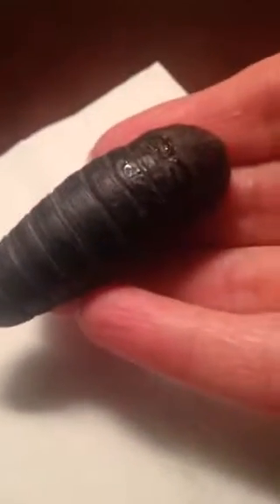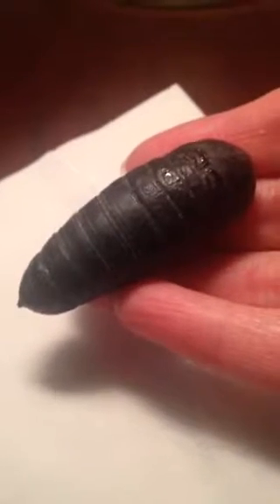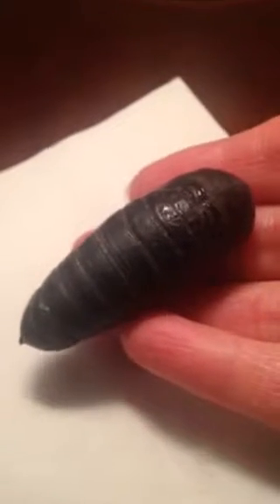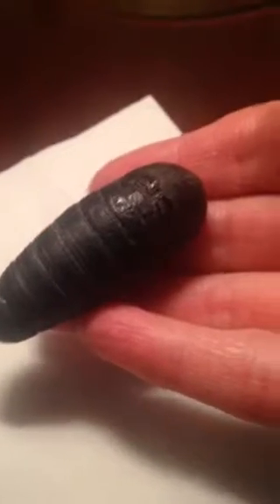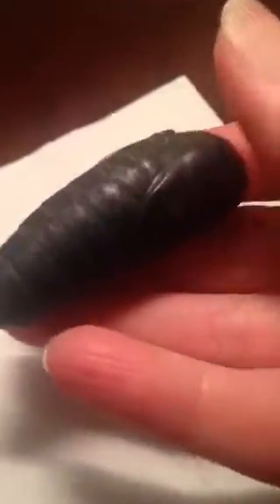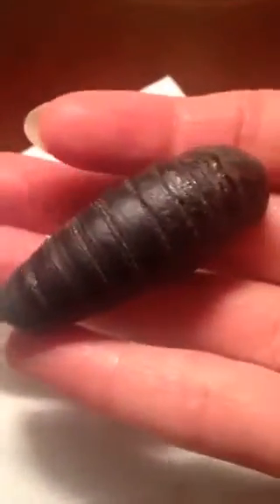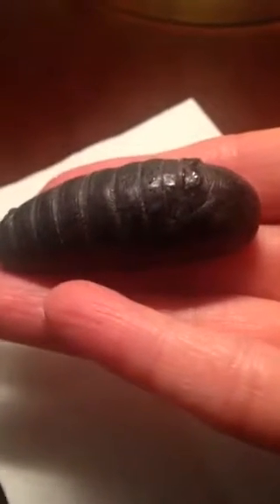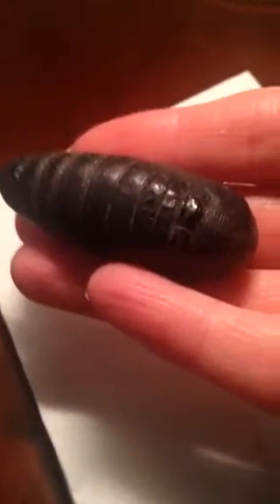Regal moth pupa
It is alive! The pupa of one of the hickory horned devil (Regal Moth) caterpillars raised from eggs in 2016 was discovered still alive in our terrarium today. We will be keeping it over the winter in hopes of its eclosure next summer.